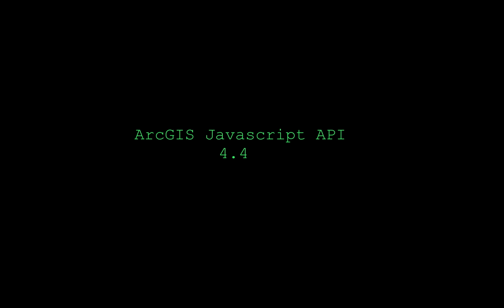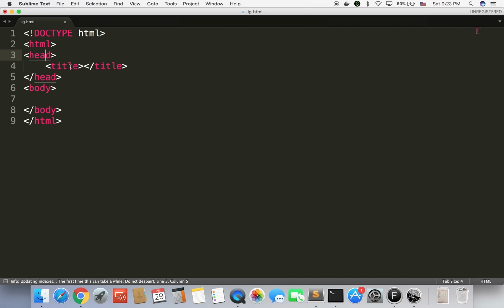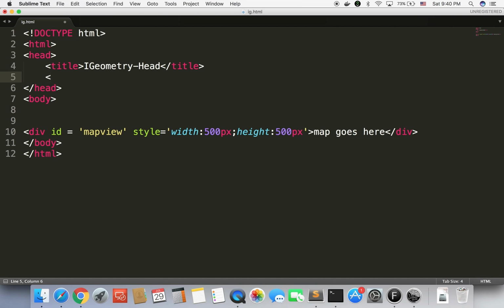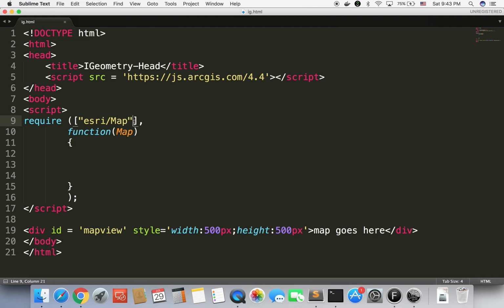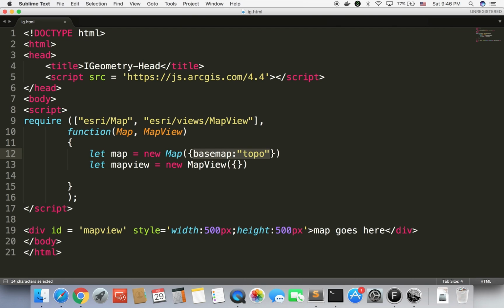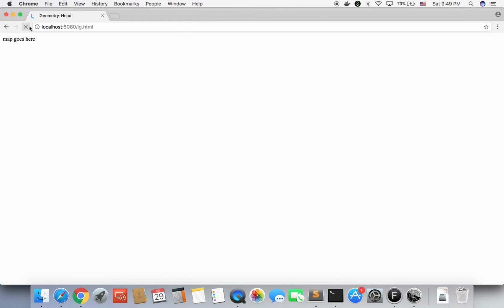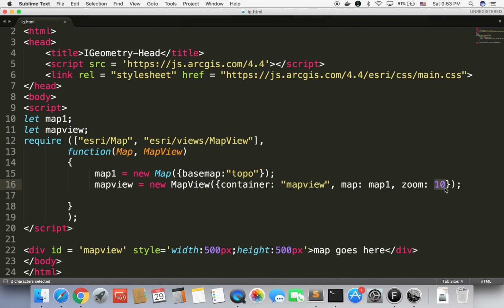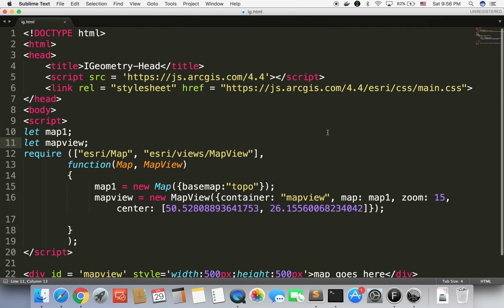ArcGIS Javascript API esrijs 4.x - 01 - Getting Started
We are finally here, we made it, the first episode of the Javascript API, y’all have been waiting for it and its here. Before you start you will need to setup a web server.

Set install http-server for node js first download and install Nodejs

Then run this command to install http-server globally

 npm install http-server -g

then you are set.

go to command prompt then navigate to the folder having your HTML and javascript then type

http-server .

We start out with the basics, as usual building stuff from scratch, we build our first map and learn about Map and Mapview.

Source code for Episode 1

Stay Awesome!
Hussein Nasser